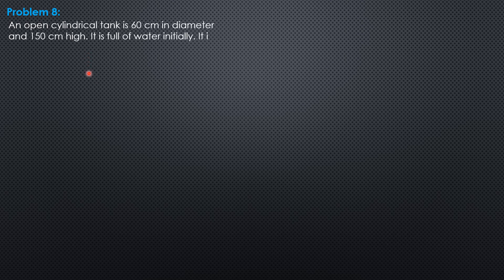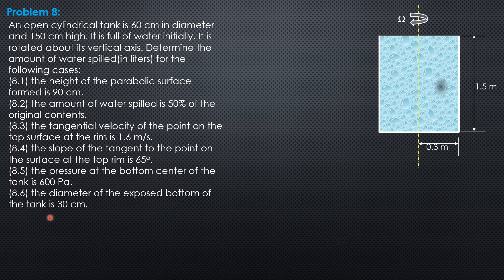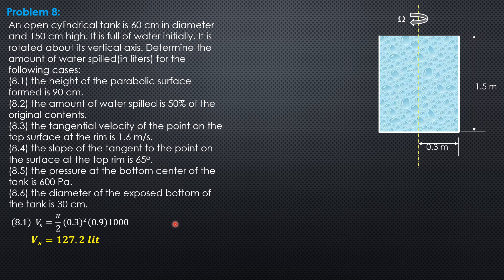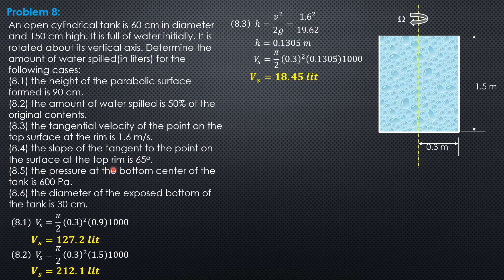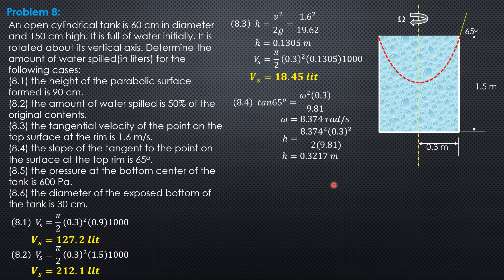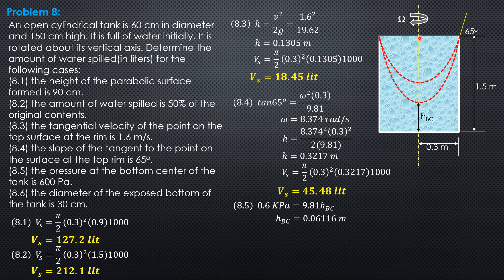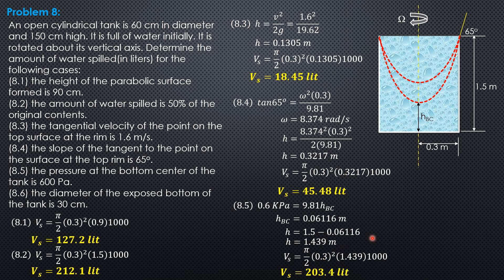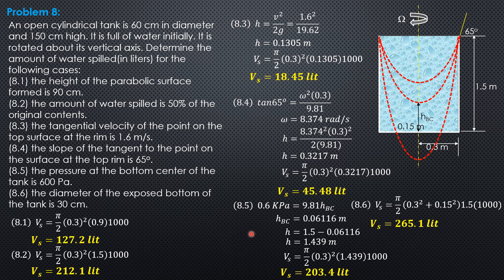ROTATED VESSELS, Example 8